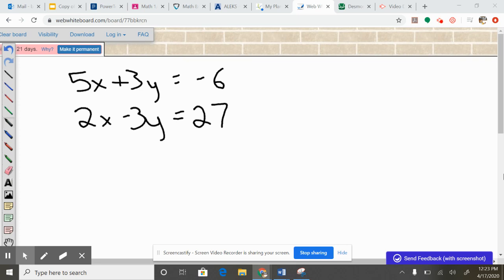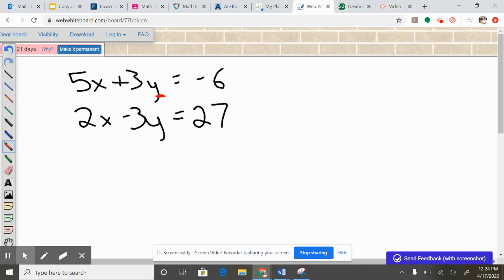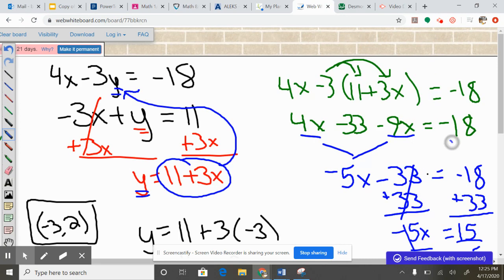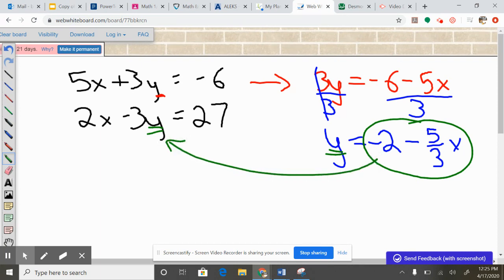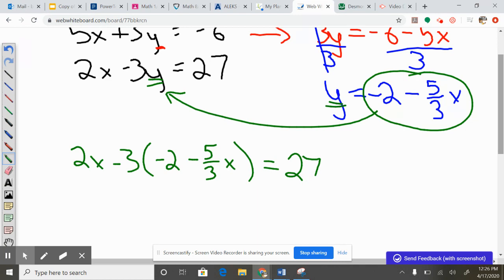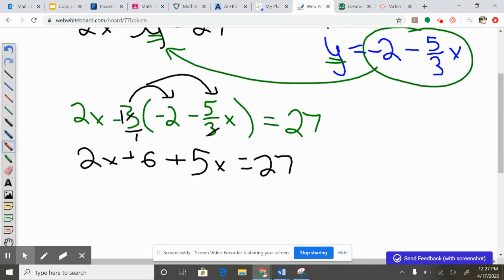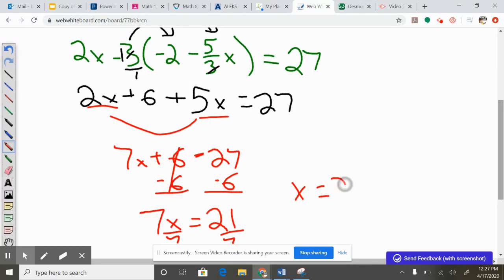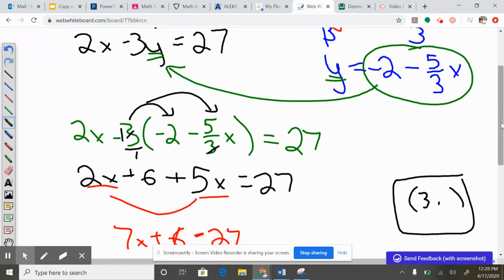systems substitution ex 5 (last problem)